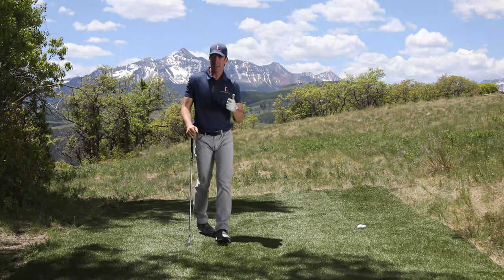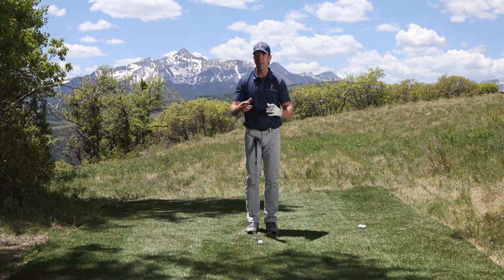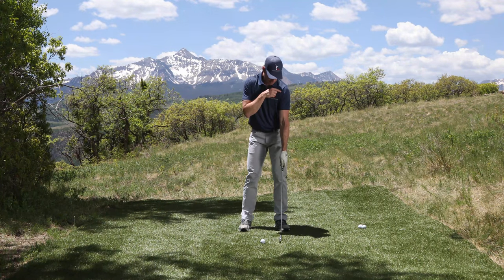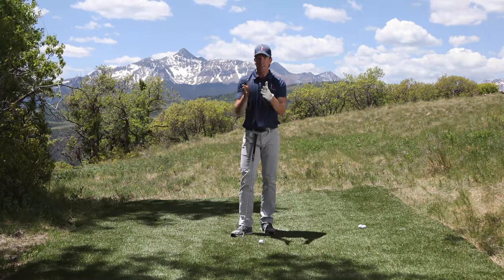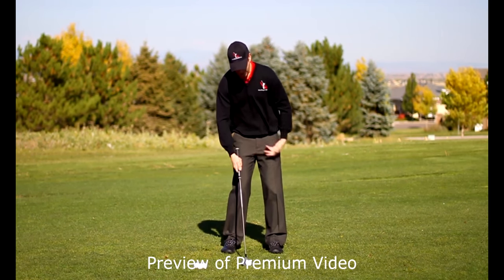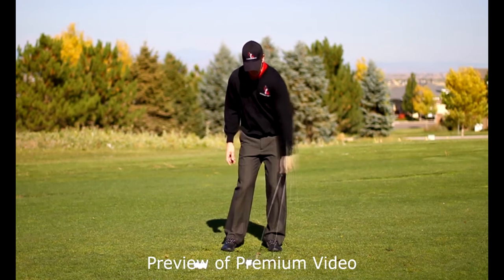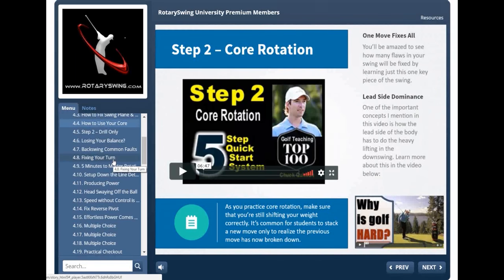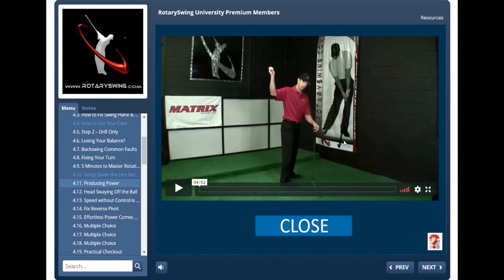Hit Your Irons Pure - How to Take a Divot in Front of the Golf Ball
Transform your Golf Swing today! Join the thousands of golf enthusiasts who have benefited in as little as 1 day and are now hitting the purest shots of their life. Learn how to take a divot in front of the ball

Learn how to take a divot in front of the golf ball with one simple drill!

You'll be AMAZED at how quickly you can move your divot in front of the golf ball with my simple drill that is guaranteed to produce results!

I look forward to helping you further with your golf game in the future!
-Chuck Quinton
RotarySwing.com